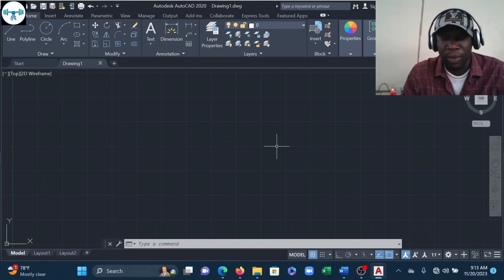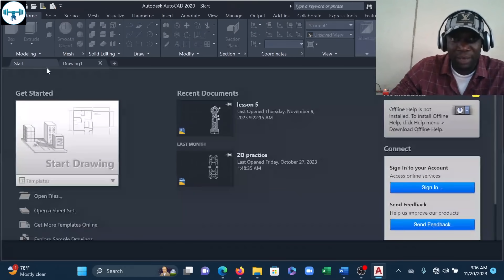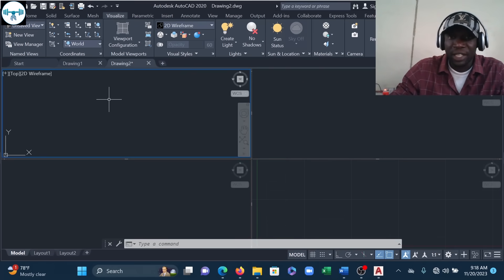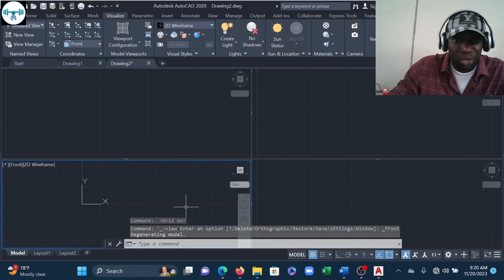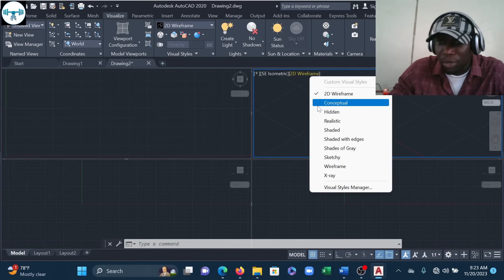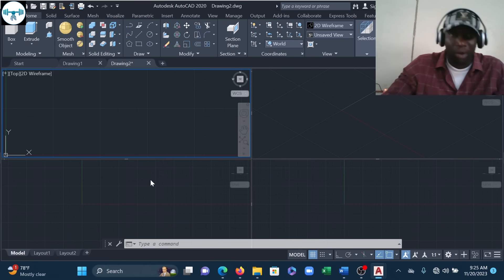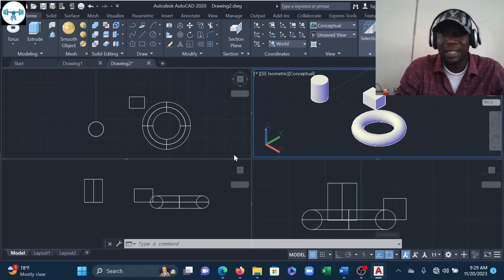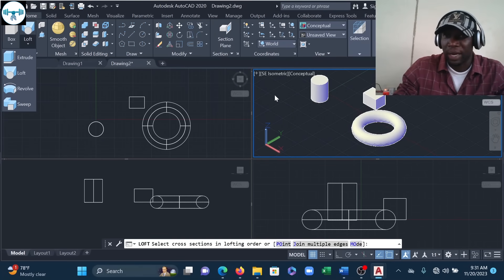AUTOCAD 3D MODELLING BASICS (LESSON 6)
9Get all round fitness tips, self defense techniques and everything in the tech world.